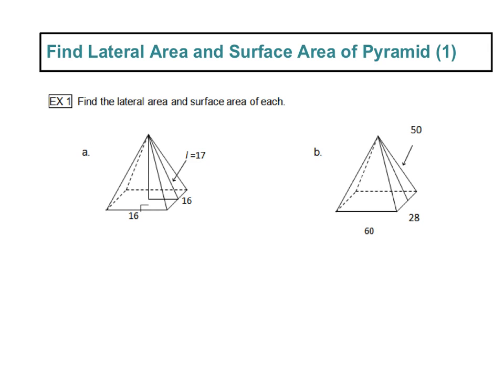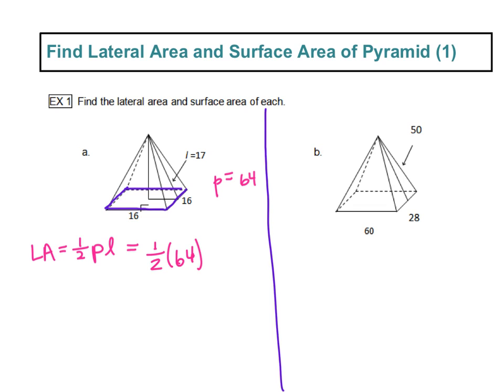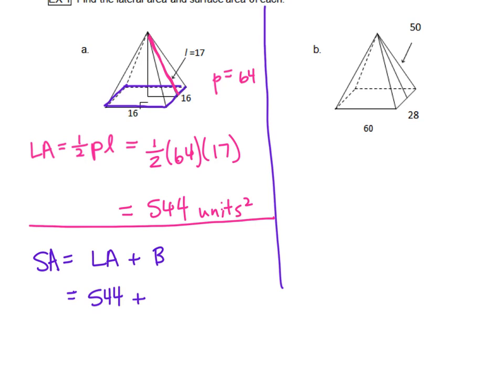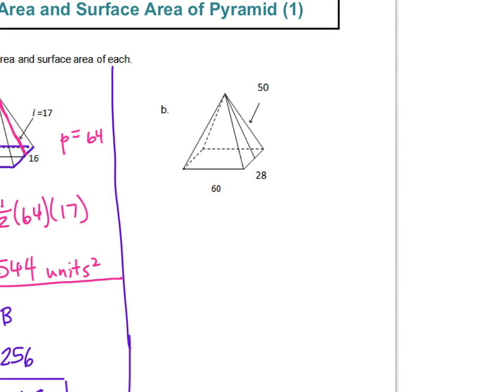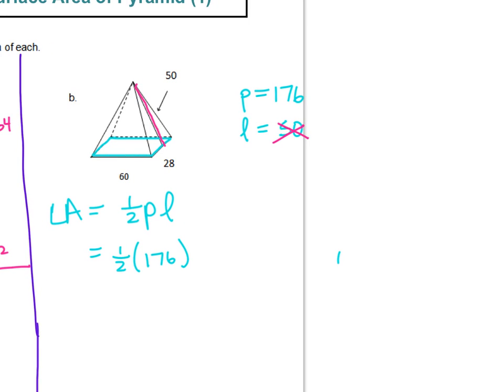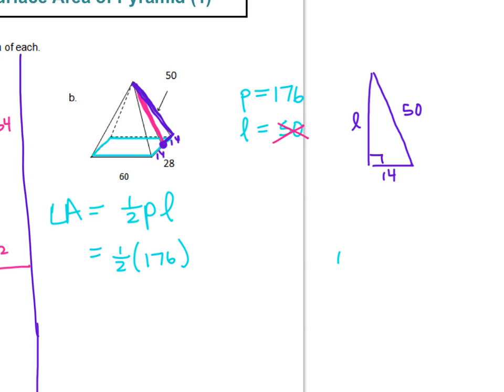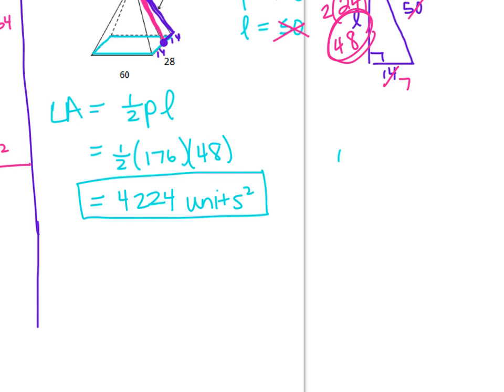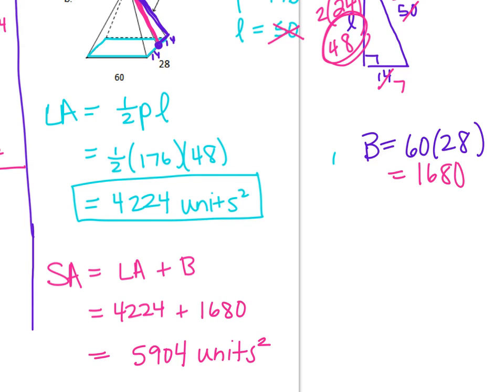Find Lateral Area and Surface Area of Pyramid (1)